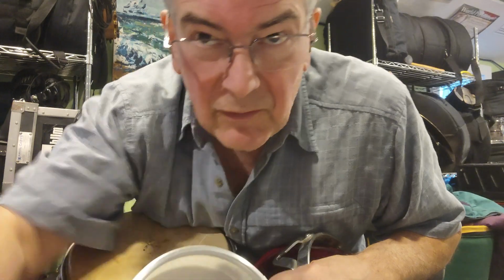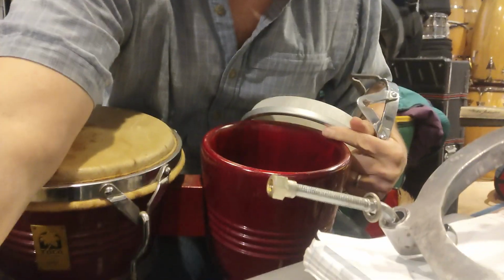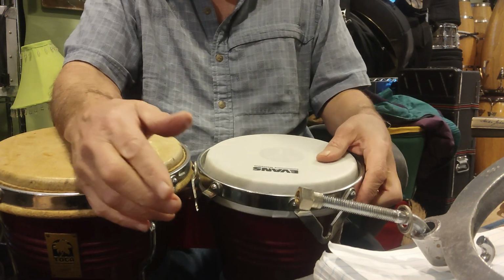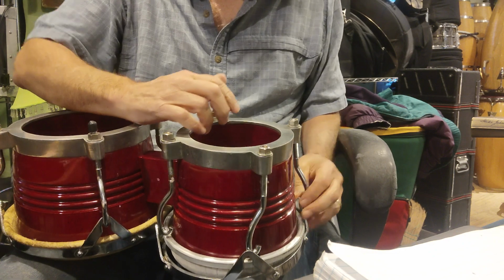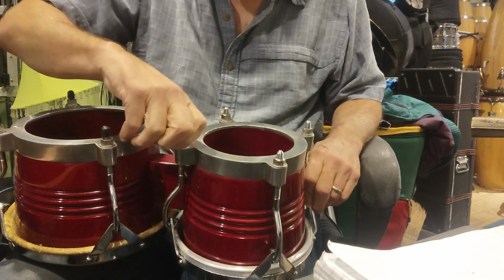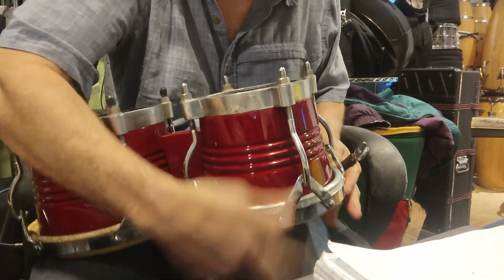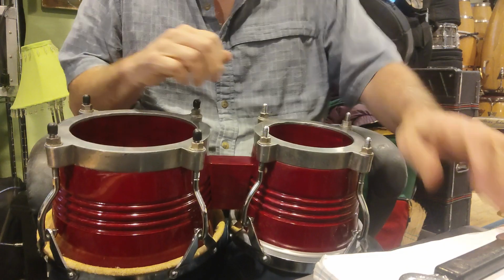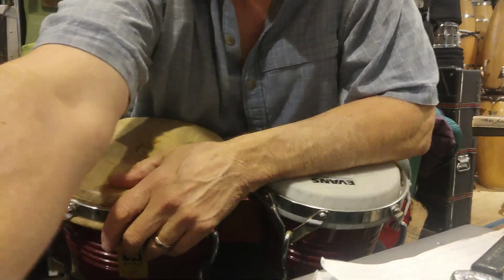Quick and Easy - how to replace a bongo head!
The basics of changing a bongo head with a synthetic head. It is the same preocess as a calfskin or cowskin head.